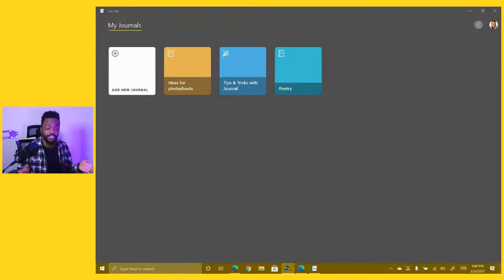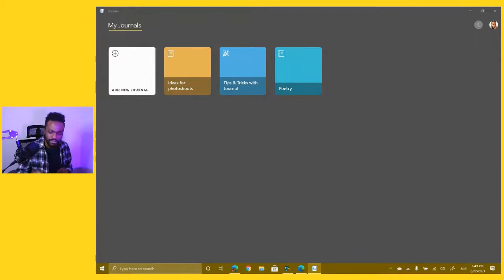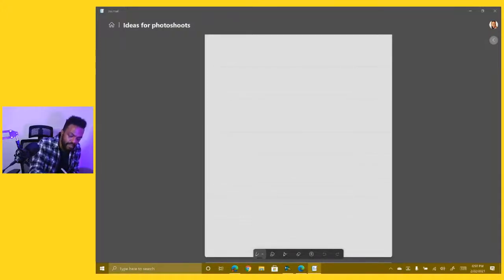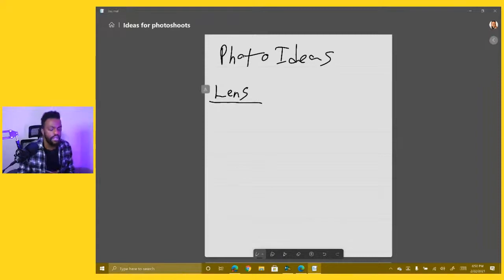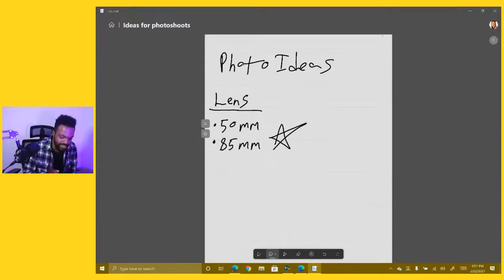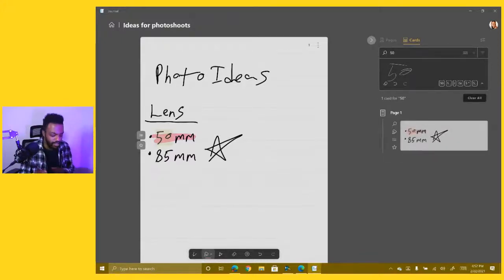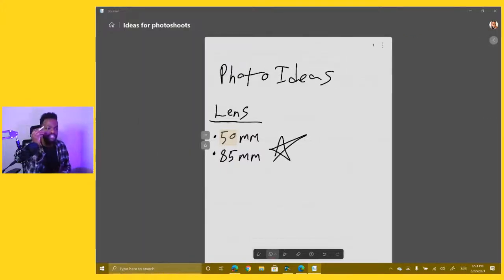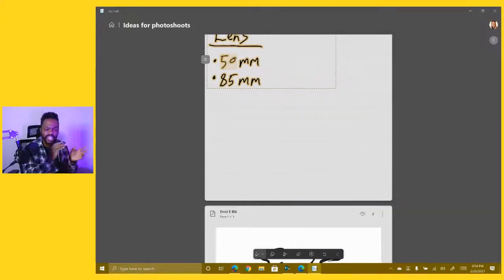Journal - A Microsoft Garage Project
Journal, a Microsoft Garage project, is an app for Windows that invites people who love to journal to pick up their digital pen, express themselves quickly, and evolve their ideas.

Of all the different methods of device interaction, digital ink is unique in the speed and degree of natural expression and in aiding memory. With Journal, disparate ideas can be connected, drawings can be sketched, annotations can be freely inserted, information can be located with search, and you can easily connect your ink across other apps to grow your best ideas.

Journal provides an ink-first solution that delivers new AI, intuitive gestures, and connected experiences for Microsoft 365 for work and school (subscription required, sold separately) . It’s designed for people who thrive when writing out their ideas, notes, and sketches.